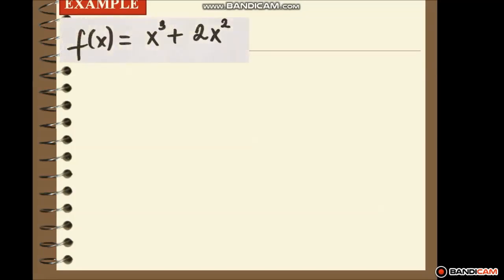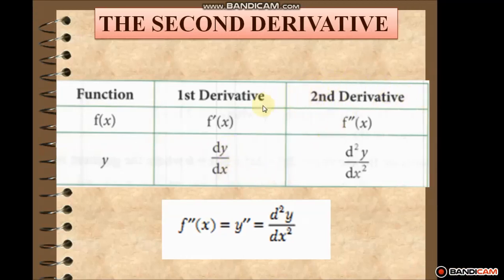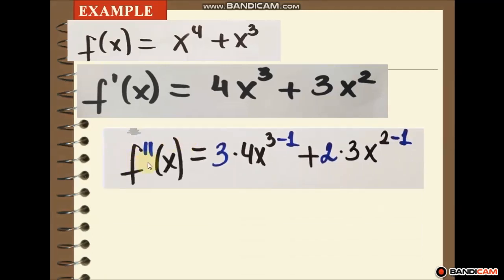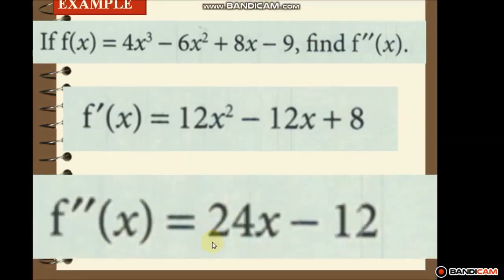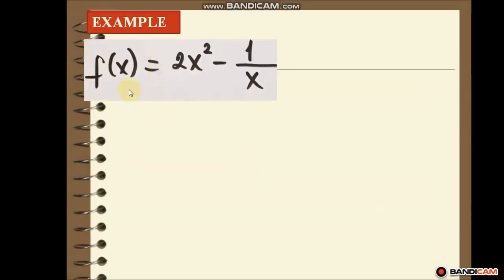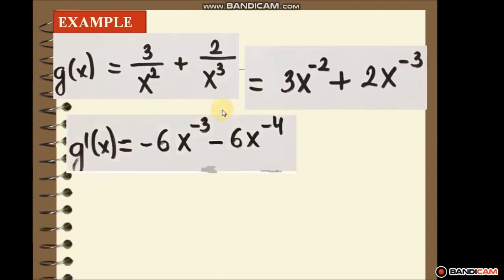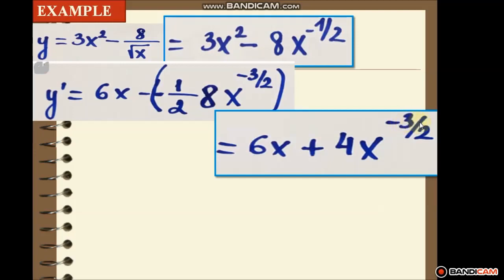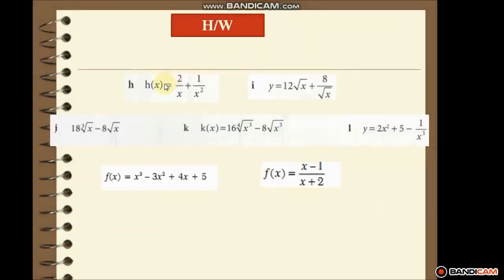115 116 Mathematics 10th Grade Soc Med The Second Derivative